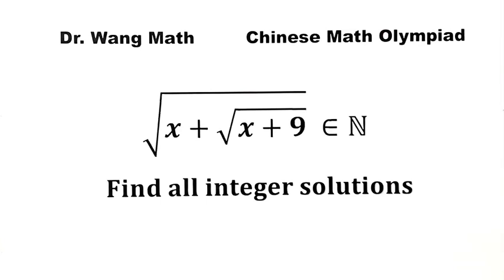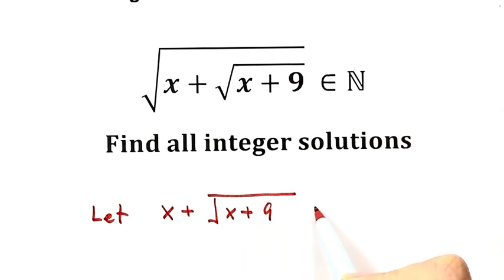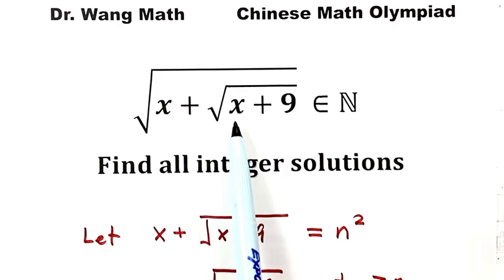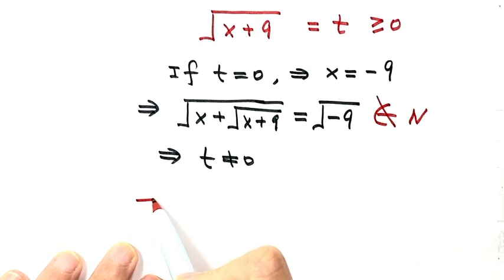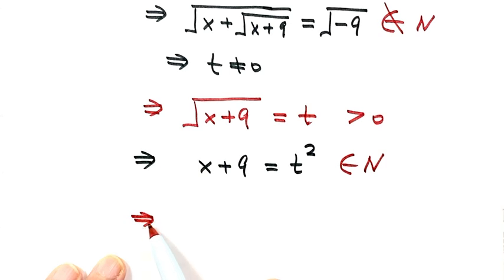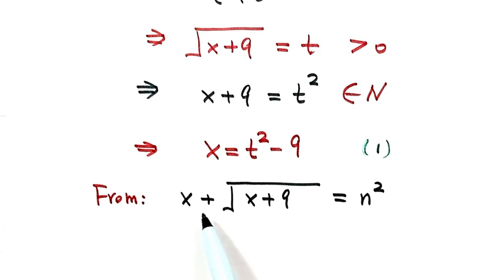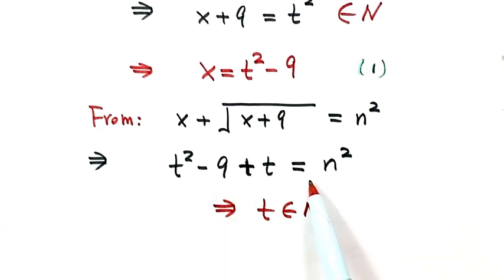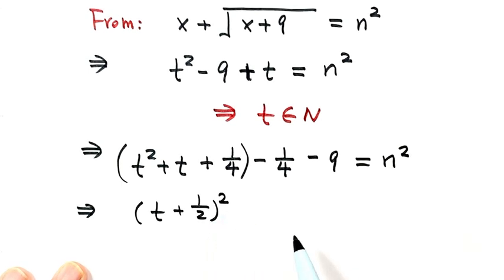Surprising Integer Finds in Non-Equation Puzzle | Chinese Math Olympiad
Tackling a Math Olympiad brain-teaser! Discover the art of solving a radical equation in this video. Dive into our special technique to unlock integer solutions in this non-standard equation, perfect for math Olympiad enthusiasts. For another Math Olympiad problem,

Master radical equations with us and enhance your problem-solving arsenal. This guide is ideal for those keen on math challenges and Olympiad preparations. Get ready to explore the depths of mathematics with innovative approaches!